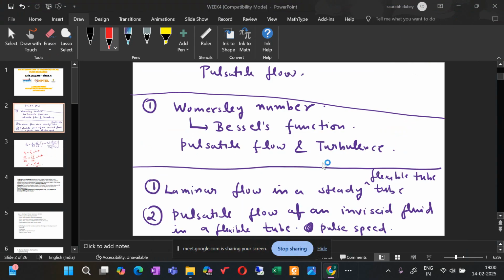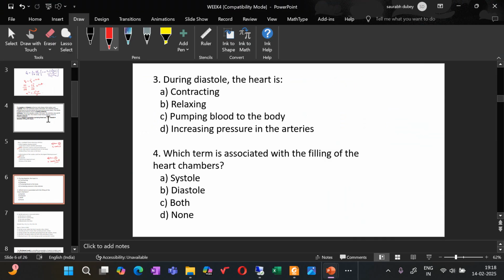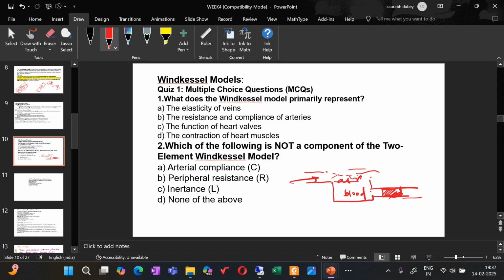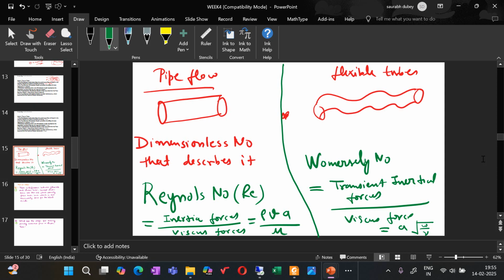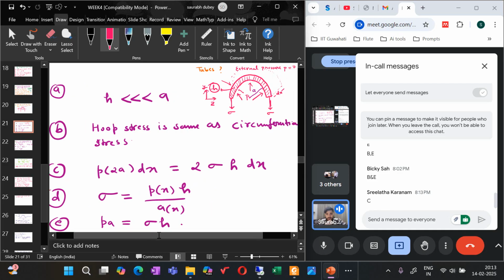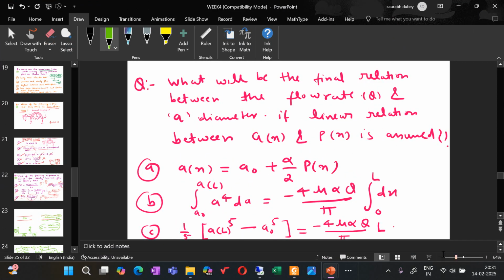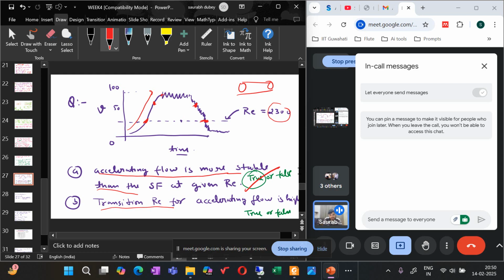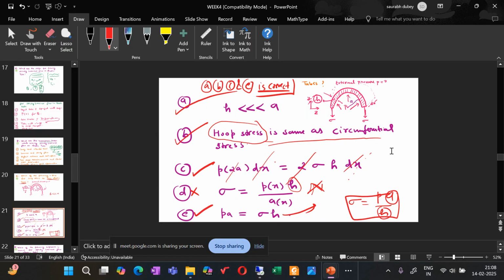An Introduction to Cardiovascular Fluid Mechanics 2025 Week 4 Live session 14.02.2025